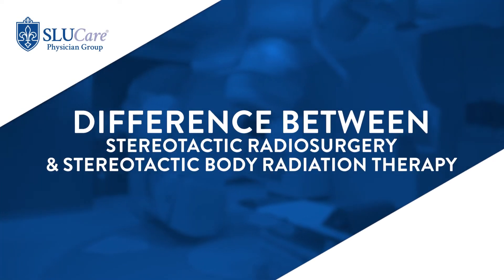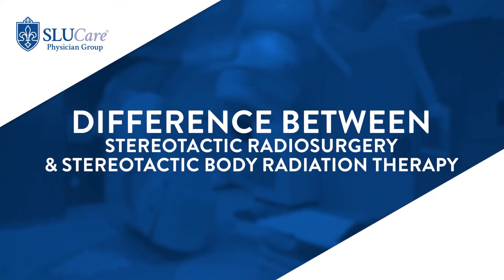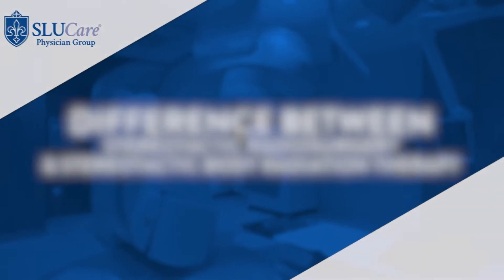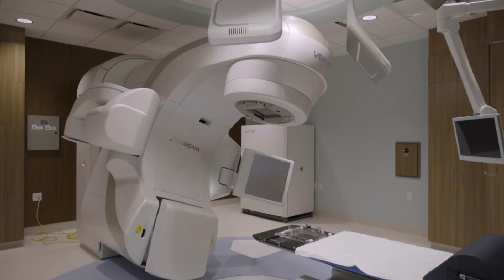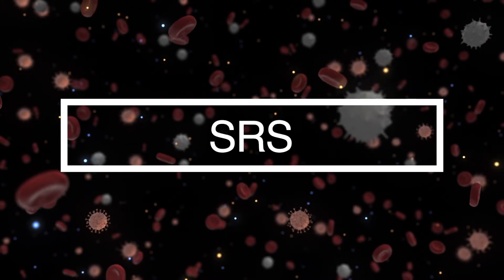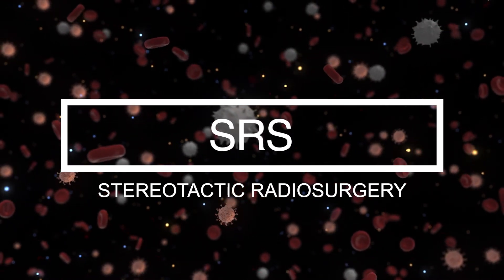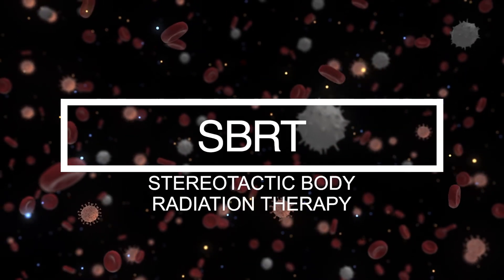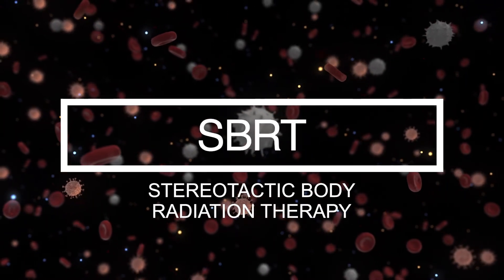Difference between Stereotactic Body Radiation Therapy & Stereotactic Radiation Surgery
The difference between stereotactic body radition therapy and stereotactic radio-surgery is primarily based on the area in which the treatment is being performed. SRS was developed by neurosurgeons so it refers to brain and spine tumors that neurosurgeons would be involved in managing.  SBRT is done in different parts of the body like the lungs or pelvis. SLUCare Radiation Oncologist Dr. Jeevin Shahi explains.